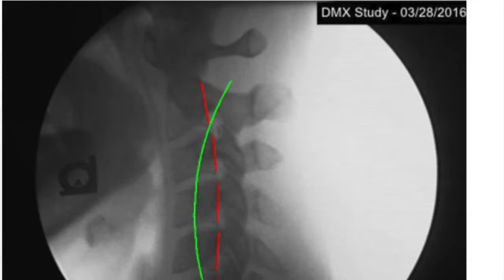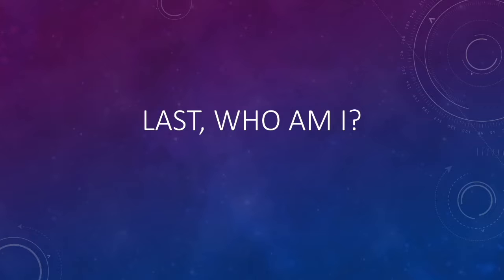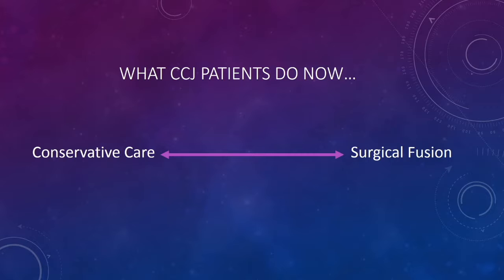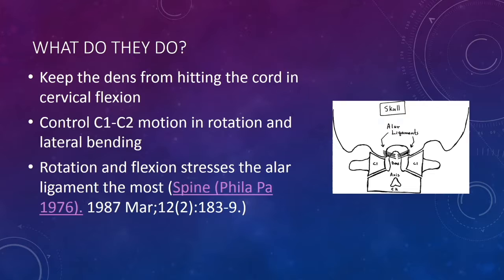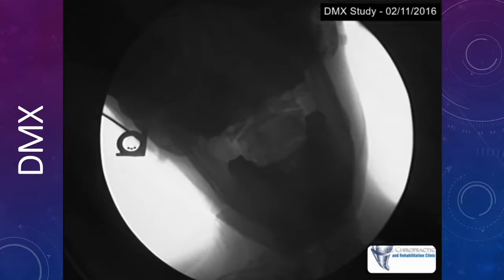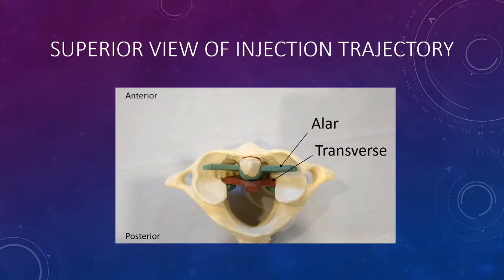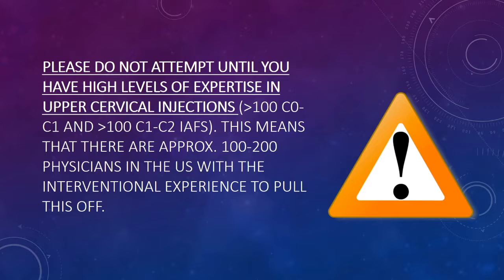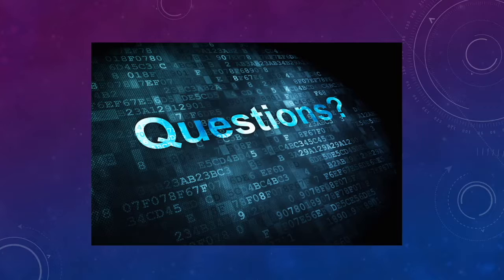Upper Cervical Instability Webinar With Q&A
In this webinar, Dr. Evan Katz, D.C. and Dr. Chris Centeno, M.D. present on Upper Cervical Instability. Dr. Centeno talks about a type of treatment he has developed which is the first of its kind in the world.

Christopher J. Centeno, M.D. is an international expert and specialist in regenerative medicine and the clinical use of mesenchymal stem cells in orthopedics. He is board certified in physical medicine as well as rehabilitation and in pain management through The American Board of Physical Medicine and Rehabilitation.

There is a live Q&A after the webinar.